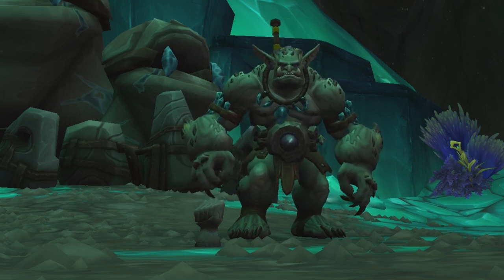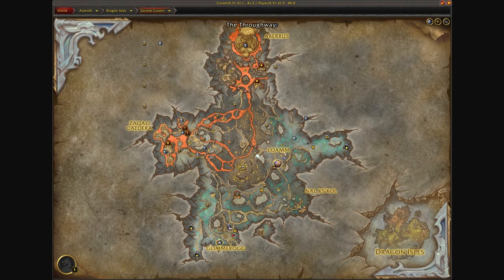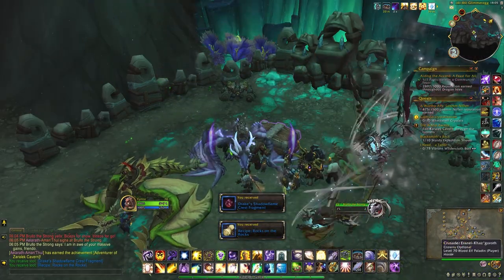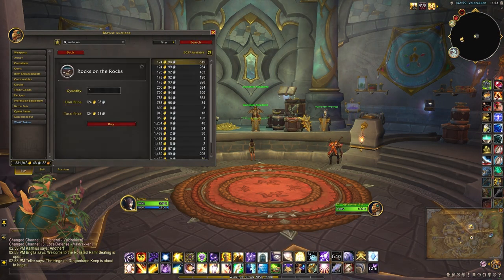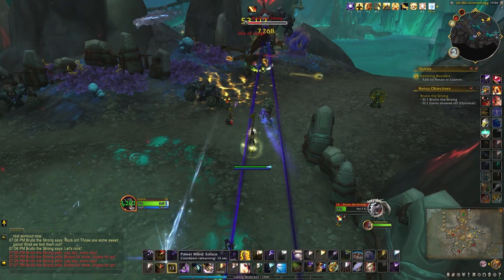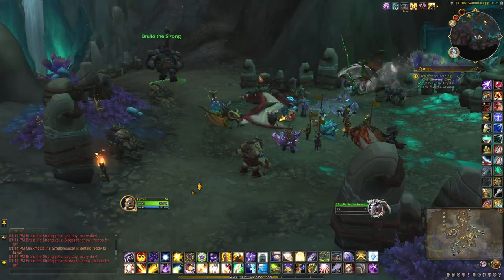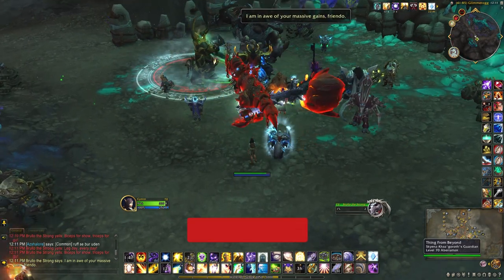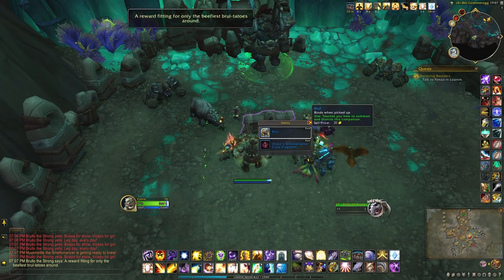Brul - How to Collect this Battle Pet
Brul has a chance to drop from Brullo the Strong if you have a particular buff from Zaralek Cavern.